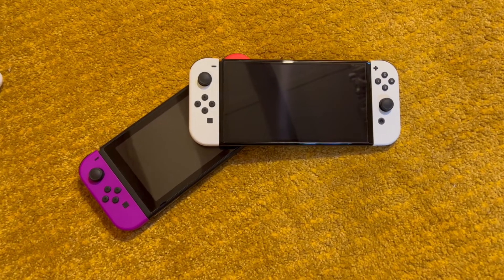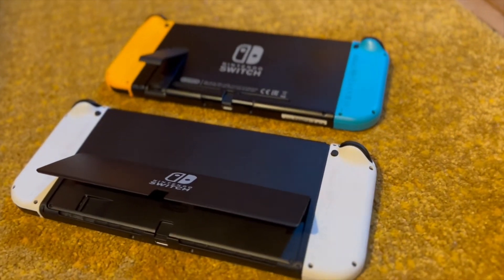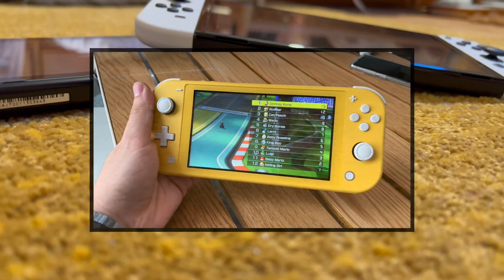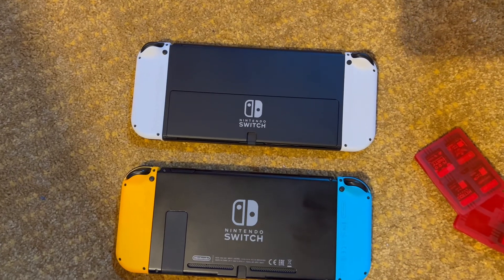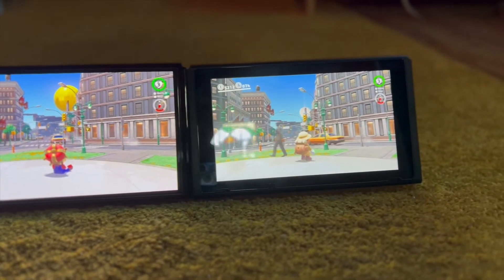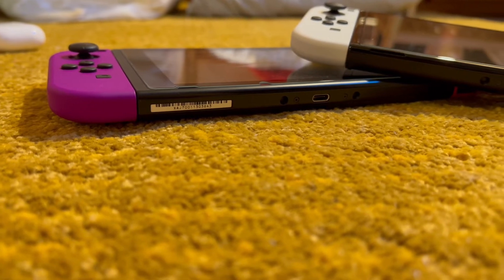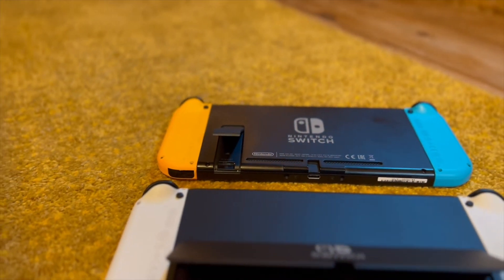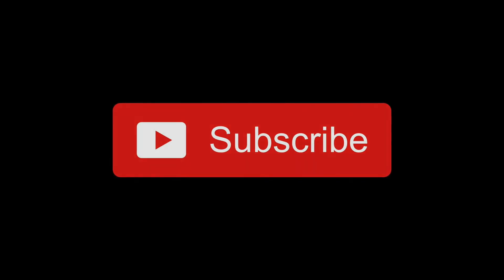Should YOU Upgrade: Nintendo Switch VS Switch OLED!?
While the OLED Switch is amazing and offers great picture quality, can it really offer much more than the V1 & V2 Nintendo Switch. In this video we take a look at both systems and whether you should make the Switch (buh dum tss)

Milky Wayvers - Japan [FTUM Release] · Happy / Bright Background Music

"Every journey we take has its own impression so that we are able to pour it into an art of music." - Milky Wayvers

Before using any of the music on our YouTube-channel, we highly recommend you read the FAQs on our